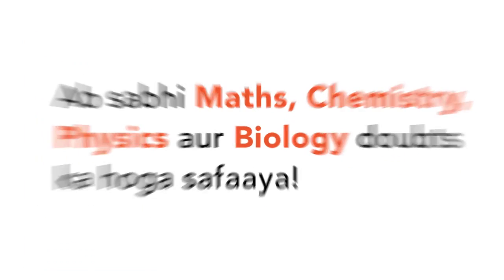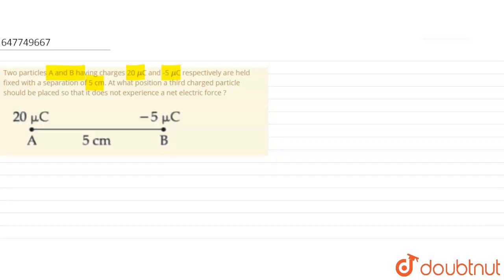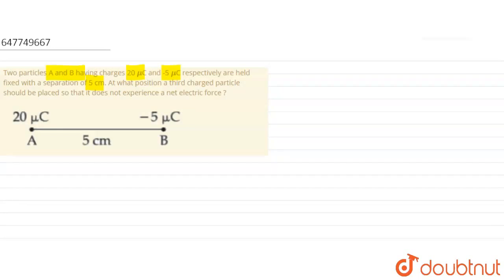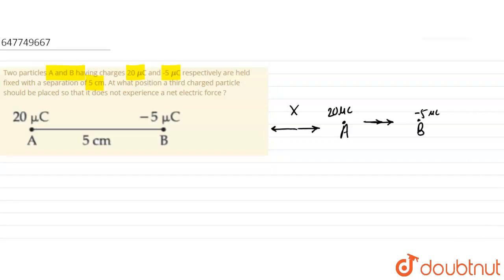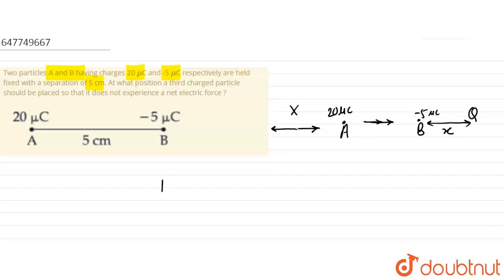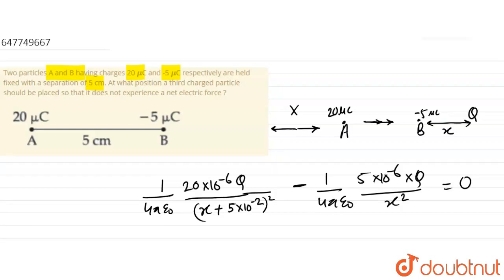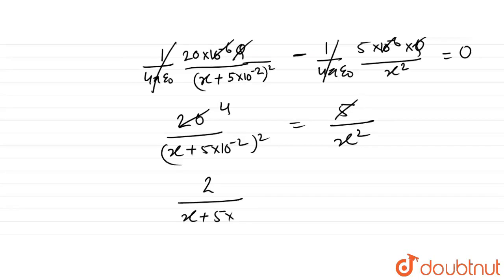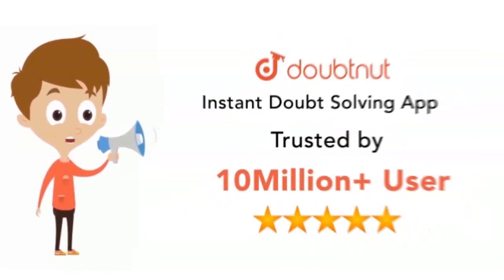Two particles A and B having charges 20 muC and -5 muC respectively are held fixed with a separa...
Two particles A and B having charges 20 muC and -5 muC respectively are held fixed with a separation of 5 cm. At what position a third charged particle should be placed so that it does not experience a net electric force ?
Class: 12
Subject: PHYSICS
Chapter: JEE Mains 2021
Board:IIT JEE

👉 Have Any Query? Ask Us.